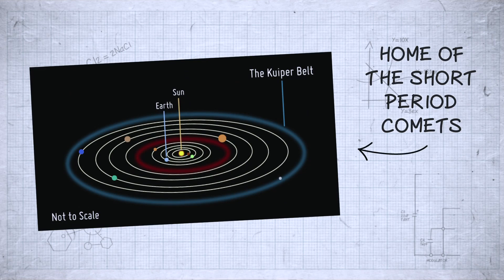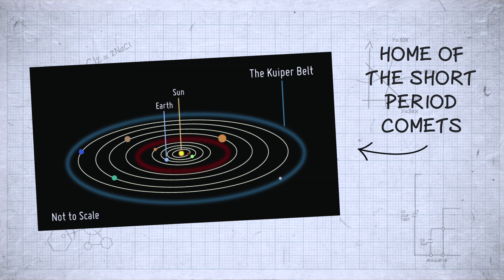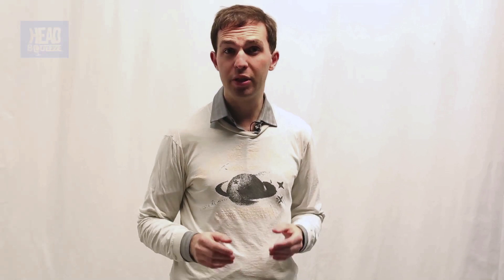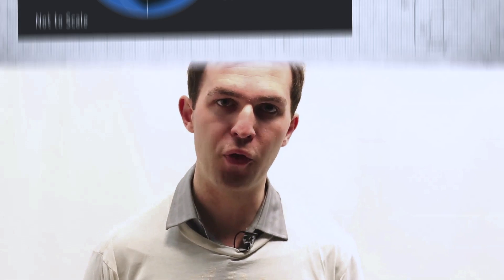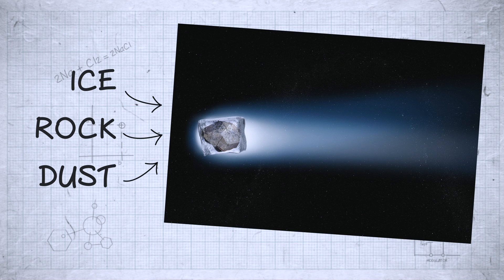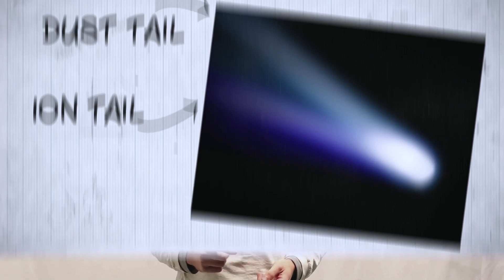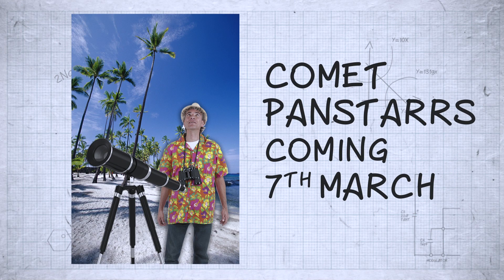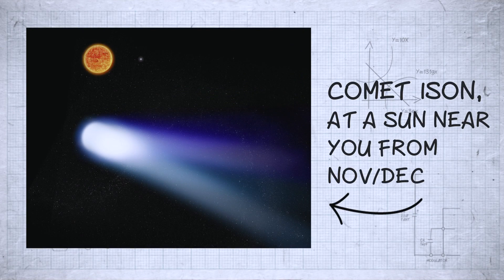What are Comets? | Sci Guide (Ep 10) | Head Squeeze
Martin Archer tells us everything you need to know about Comets. PS keep an eye out for Comet Panstarr from March 7th 2013.

Sci Guide:
Taking a twist on the latest science and tech news, our experts unravel some bizarre sideways tangents and discuss the latest gadgets like Google Glass, how ears might give us power in the future, and reveal the latest debates on the Big Bang Theory.